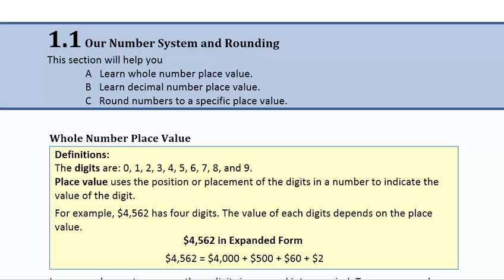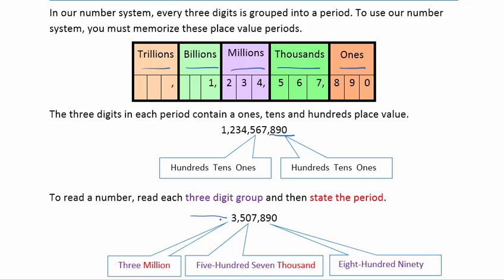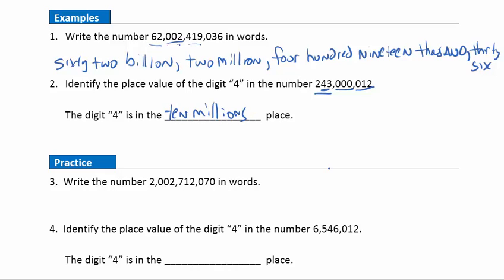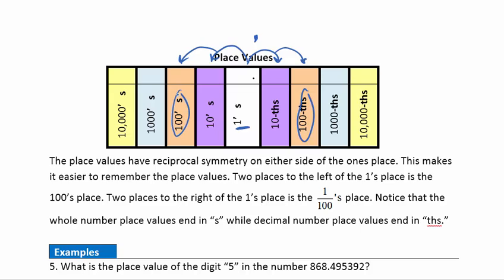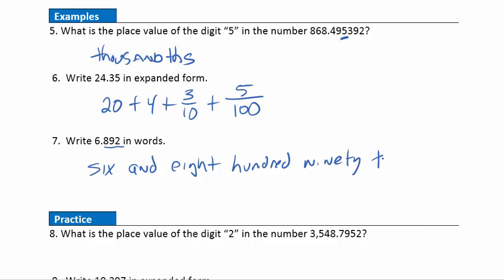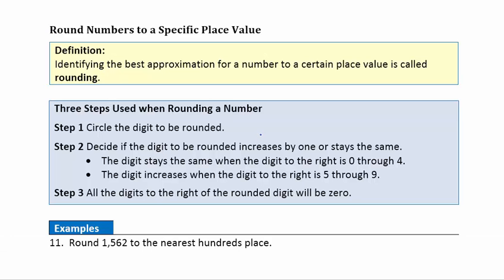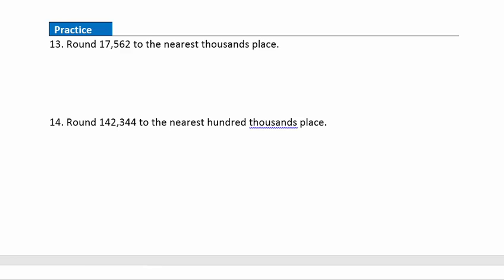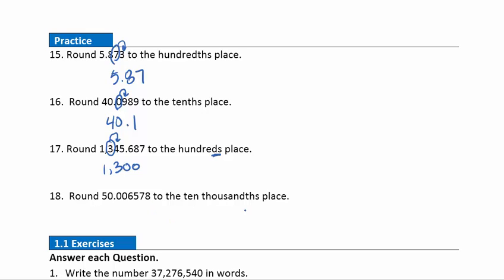Practical Algebra 1.1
This video will walk you through the Practical Algebra material in chapter 1 section 1. It will help you understand place value and rounding.